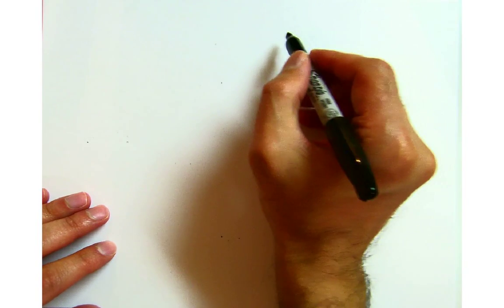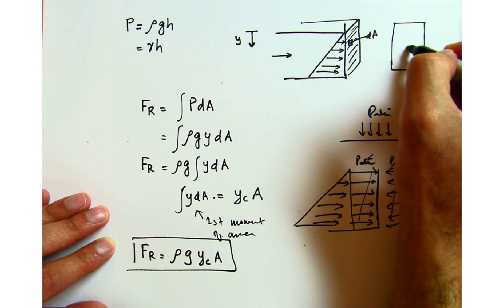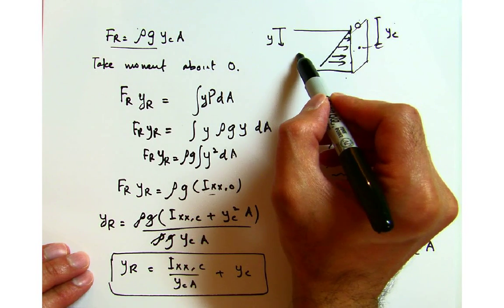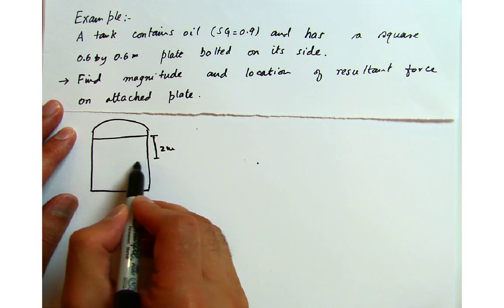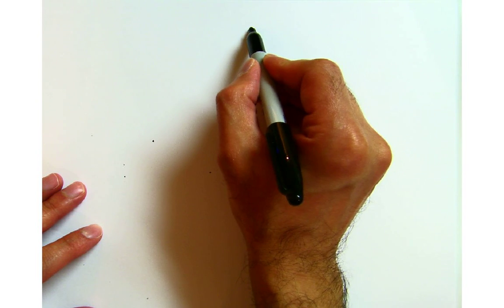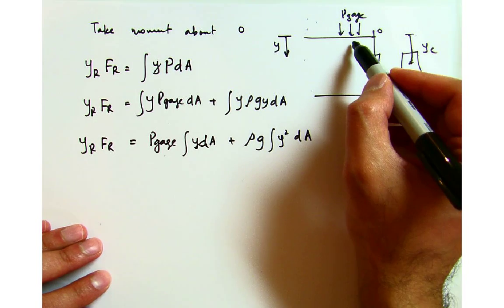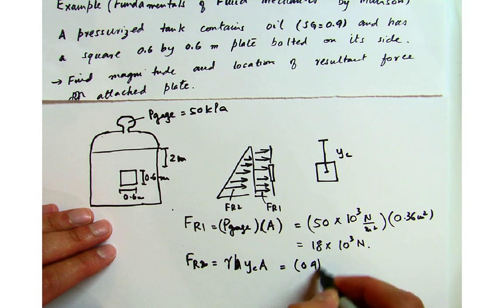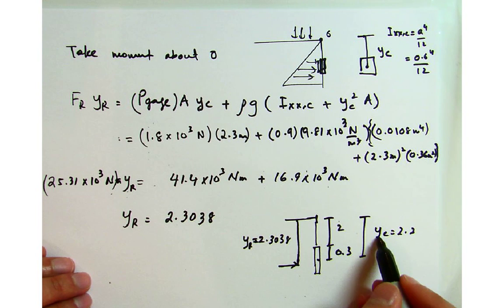Hydrostatic forces on Vertical Surfaces